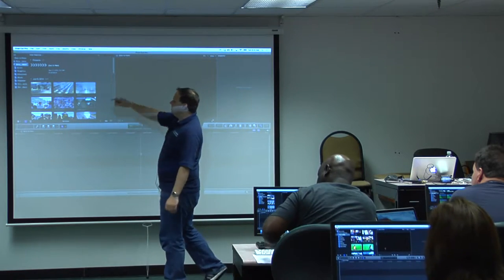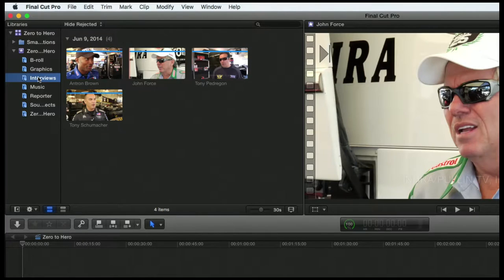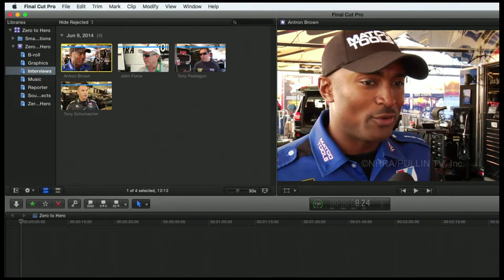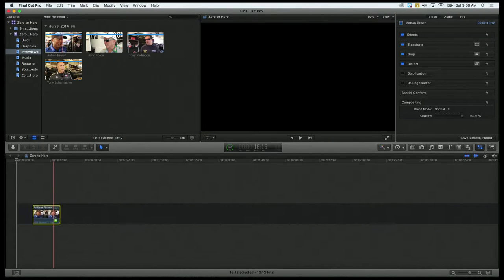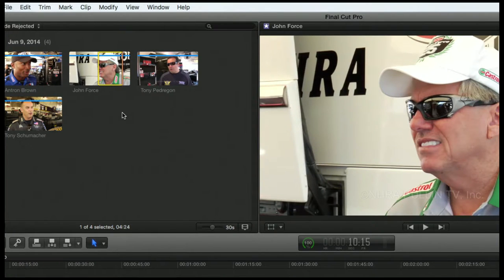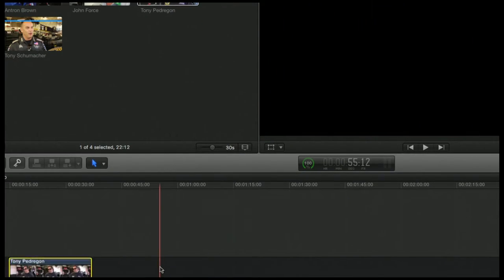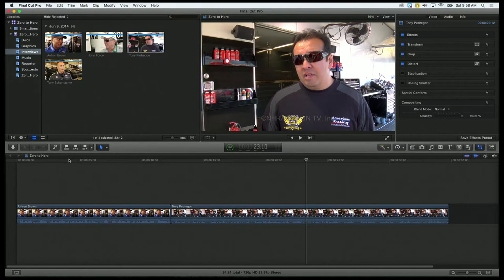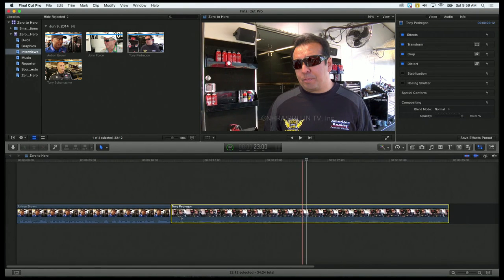3.B - Adding clips to the timeline